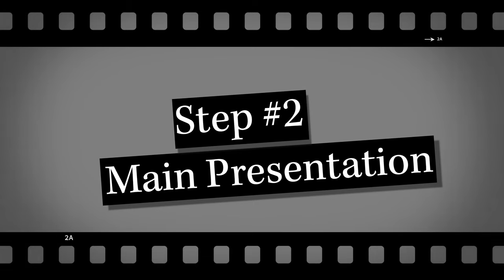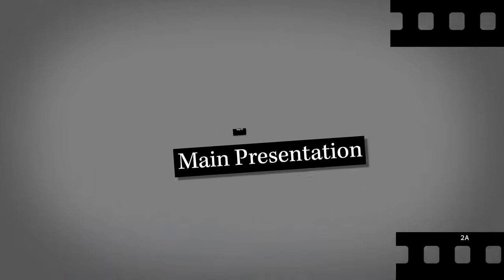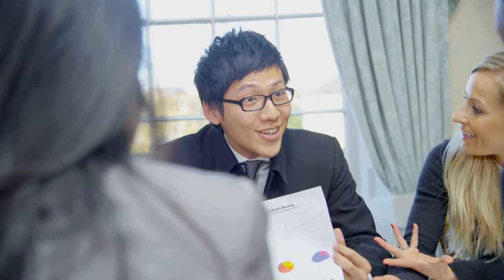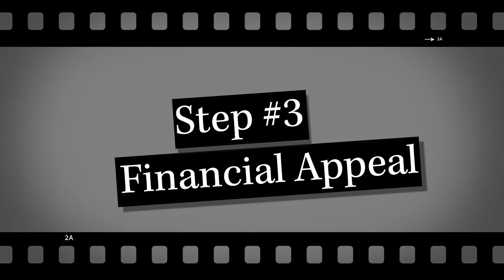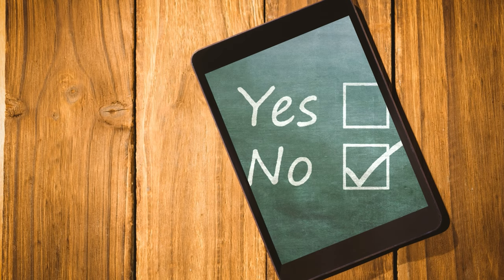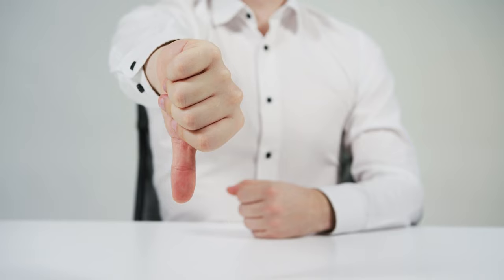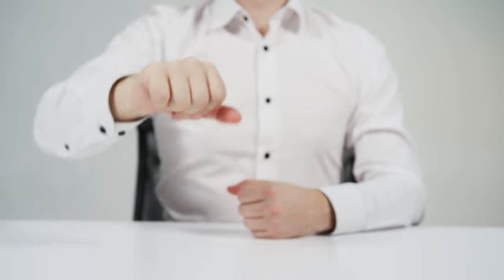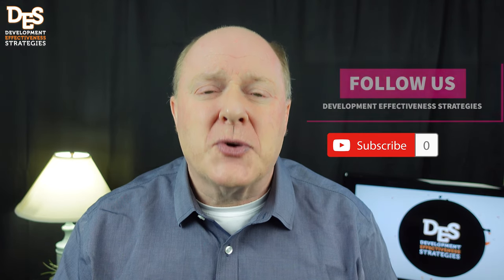How To Appeal To A Major Donor For Funding This Year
➡️  TITLE: How To Appeal To A Major Donor For Funding This Year

💰  We're trying to build a community of nonprofit leaders trying to grow their income and become fully funded.  If that sounds like something you'd enjoy, then this channel is for YOU!! 💵

➡️  In this video, you’ll learn:

1️⃣   How To Appeal To A Major Donor For Funding this year that will help your nonprofit increase income and become fully funded.  .

2️⃣   The five (5) steps to successful appeal presentations to a major donor.  These step are; the opening, the main presentation, the financial appeal, wait and the response.
3️⃣.  The success principles and the "how to's" of successful major donor presentations.

⭐️. Timeline::
00:00 Introduction
00:06 The Opening
00:42 Main Presentation
01:41 Financial Appeal
02:18 Wait
02:38 The Response